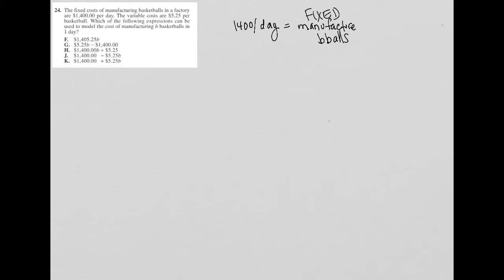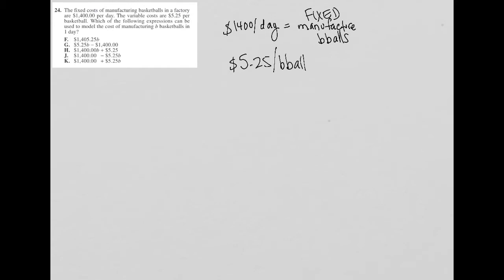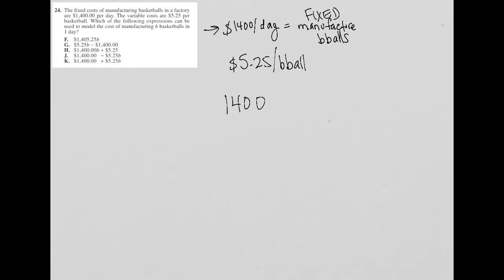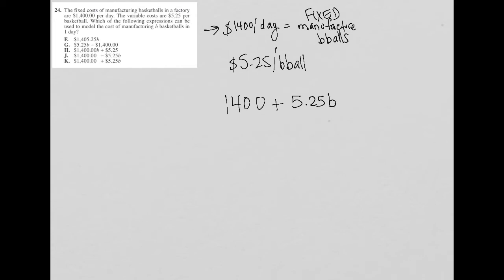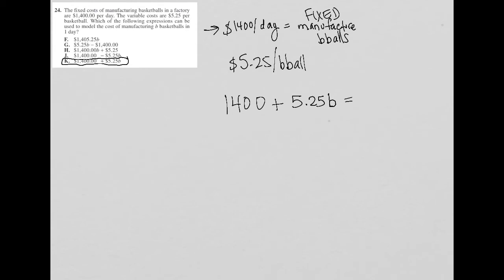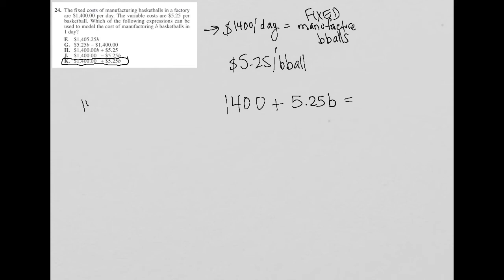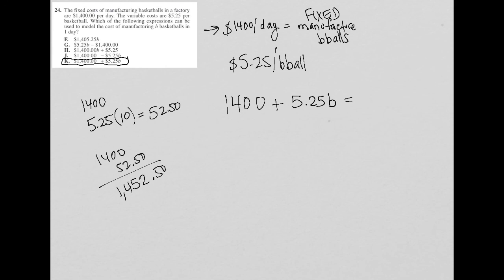The fixed costs of manufacturing basketballs in a factory are $1,400.00 per day. The variable....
2011/12 Official ACT question 24:

The fixed costs of manufacturing basketballs in a factory are $1,400.00 per day.  The variable costs are $5.25 per basketball.  Which of the following expressions can be used to model the cost of manufacturing b basketballs in 1 day?